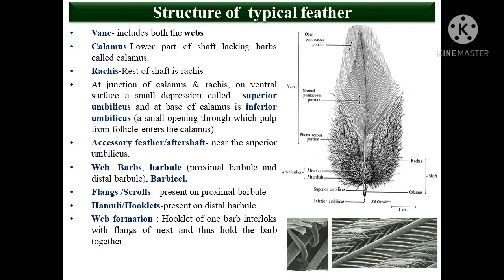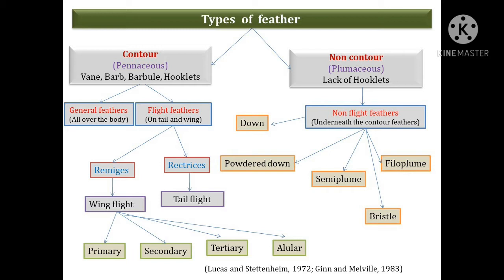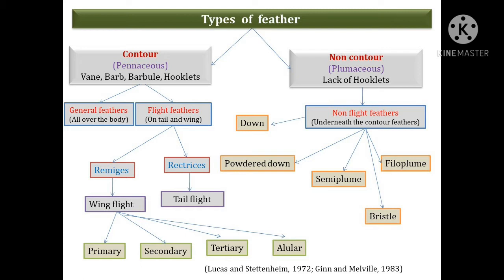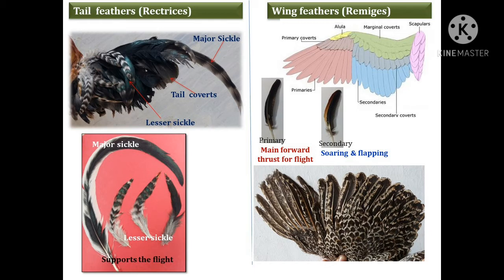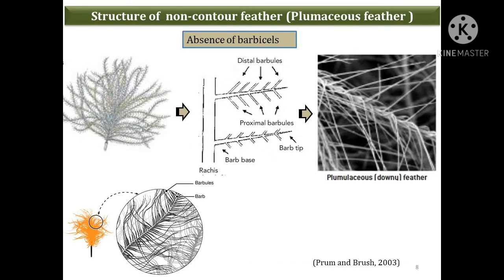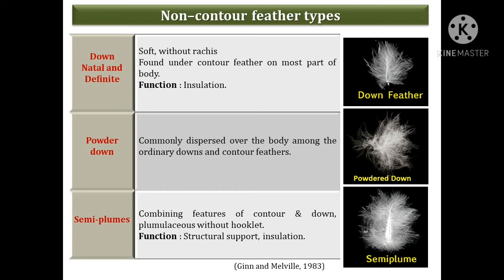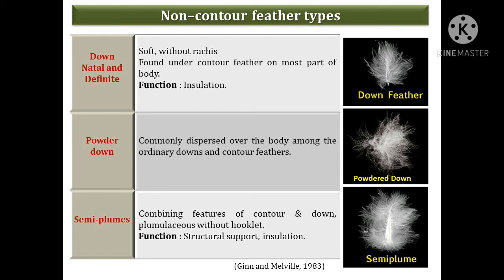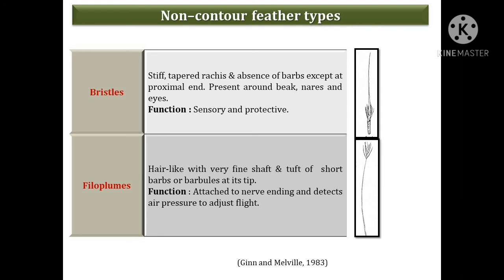Avian Feather Part 2: Structure and types of Feather 🪶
Video is useful to get information about structure and types of feathers.